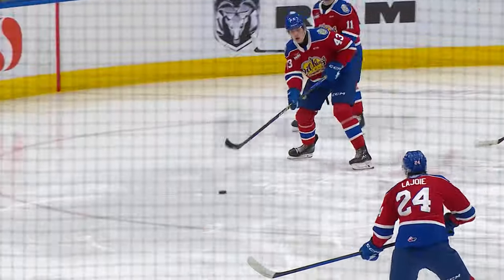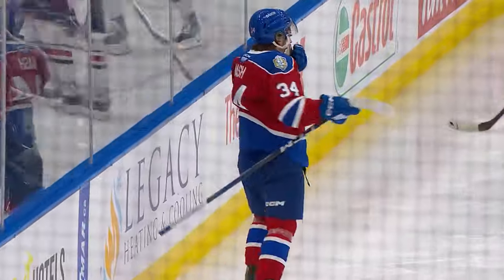Tri-City Americans at Edmonton Oil Kings 1/11 | WHL Highlights 2023-24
Highlights from WHL Regular Season action between the Tri-City Americans and Edmonton Oil Kings - January 11, 2024.

Watch live hockey wherever you are: WHLLive.com

Feeling social?